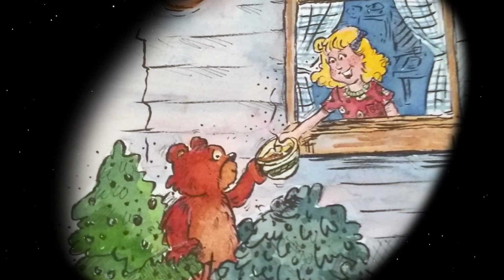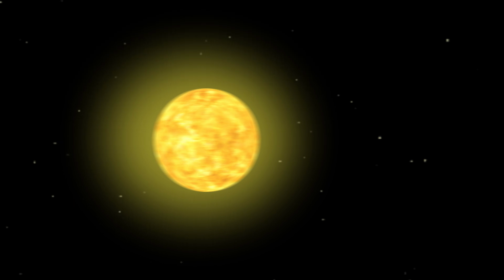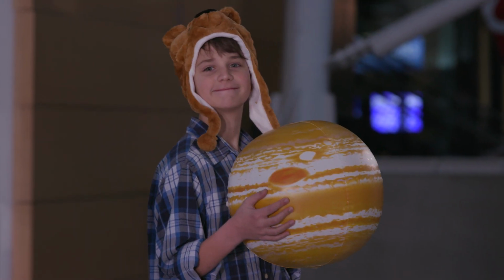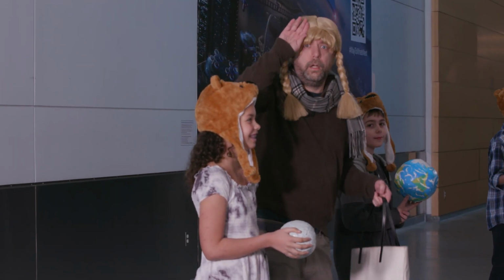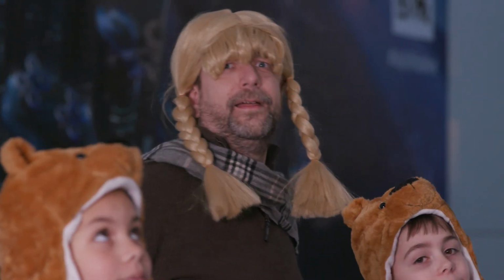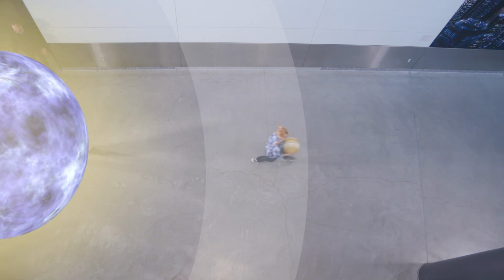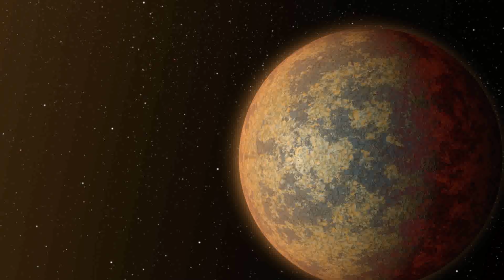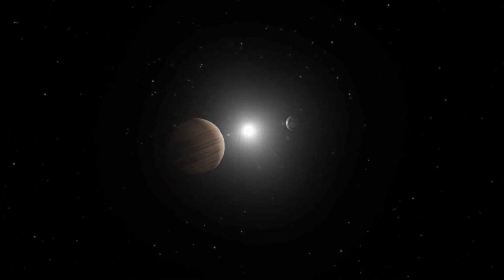Not Too Hot, Not Too Cold: Planets in the Goldilocks Zone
Do you know the story of Goldilocks and the Three Bears? Goldilocks gets into the bears house while they are out - she tries all the porridge left on the table, Papa Bear's porridge is TOO HOT! Mama Bear's porridge is TOO  COLD but Baby Bear's is JUST RIGHT! So what's this have to do with exoplanets?  Find out in this classroom friendly video.